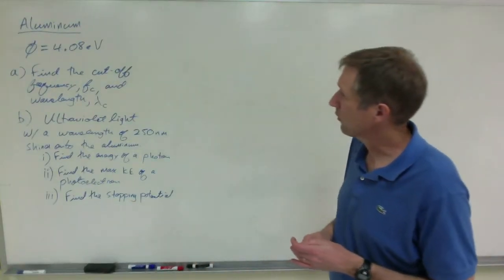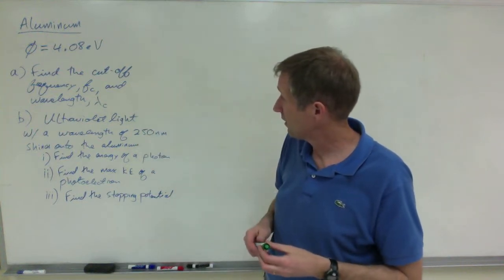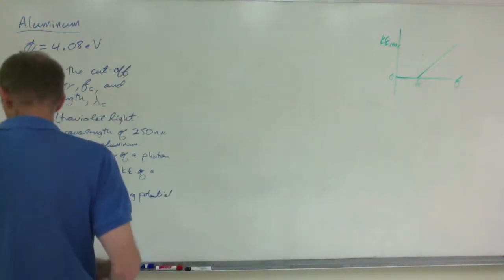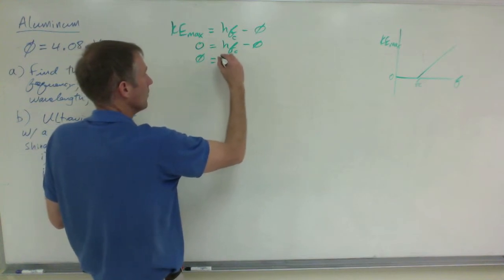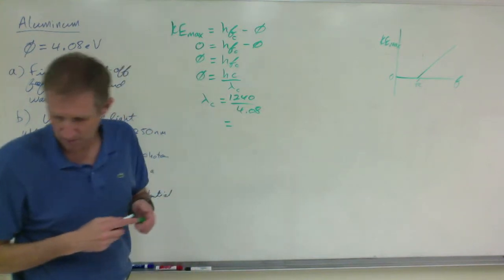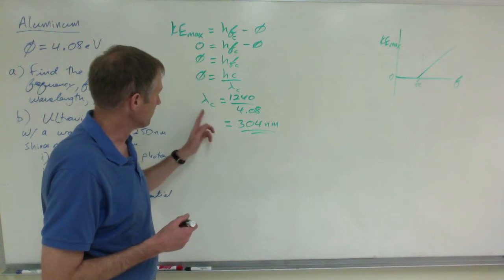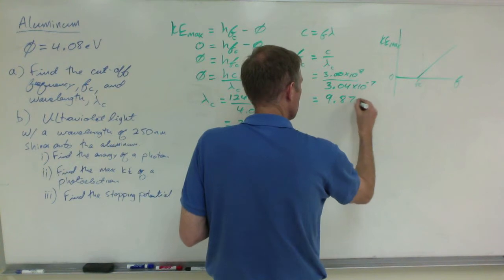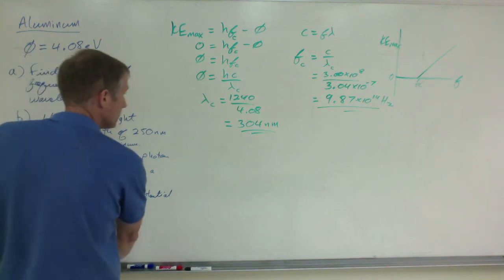Photoelectric Effect Example, part 1